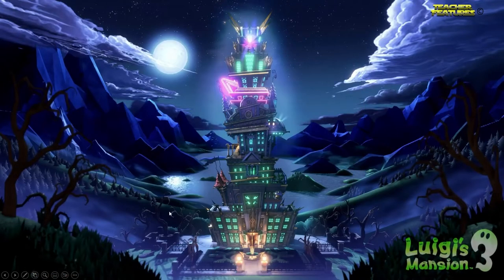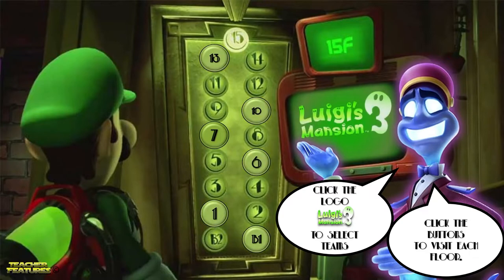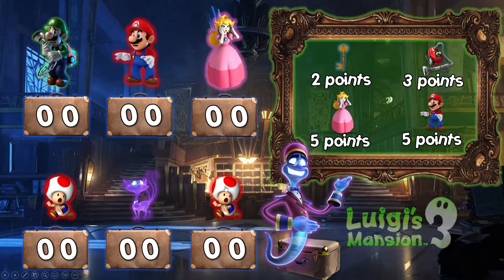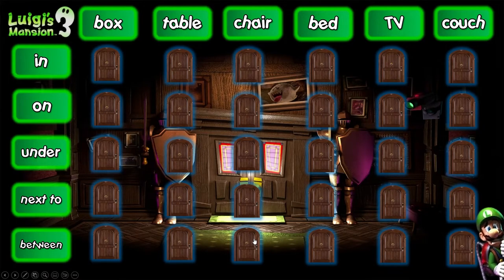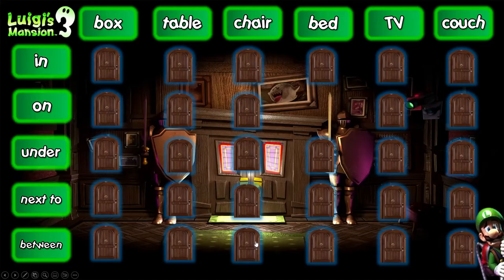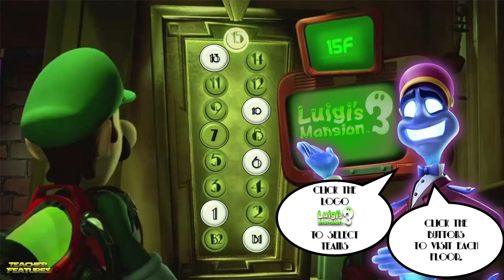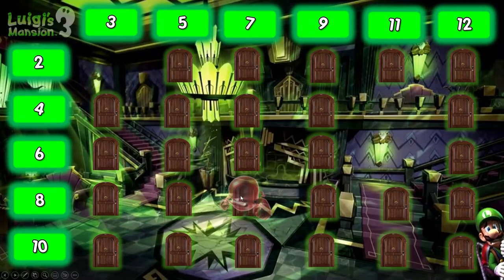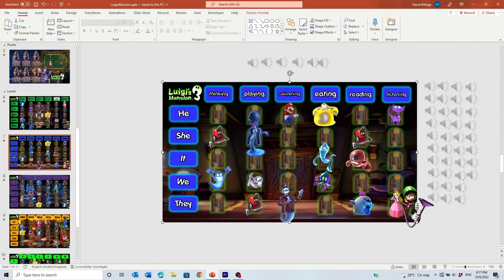Luig's Mansion - English Game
Boo! Check out this new 'Luigi's Mansion' PowerPoint game, perfect for Halloween!

You can edit the questions to fit with your English OR Maths lesson.

You can also download and install the fonts used in this game, from the same link.

If you're not sure how to install fonts for PowerPoint, check out my short tutorial here..

Thanks!